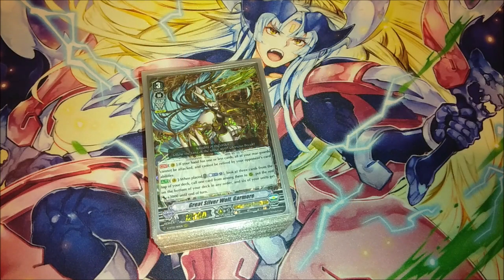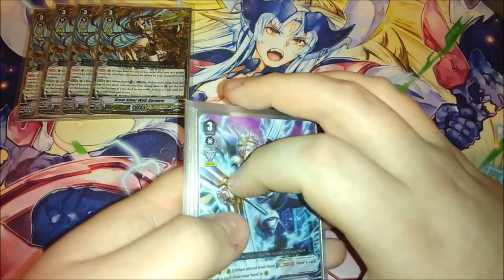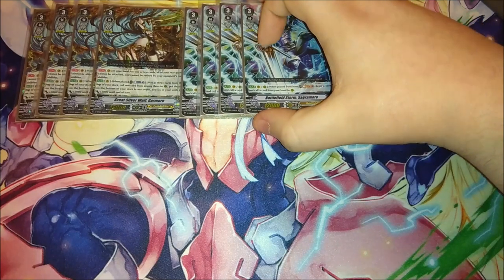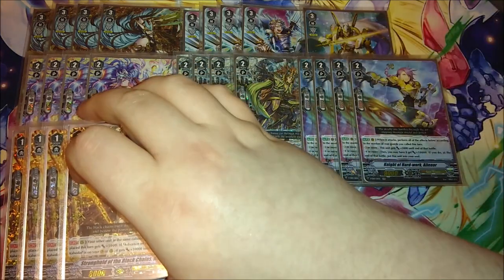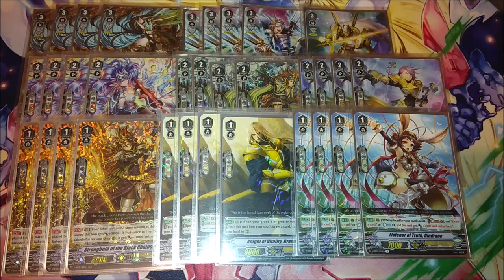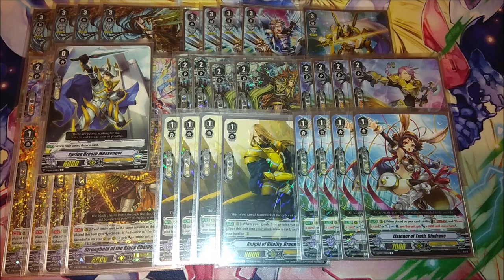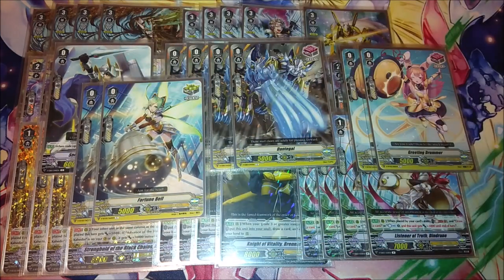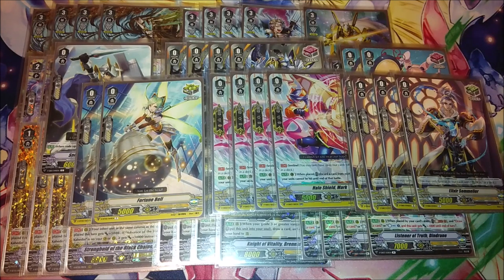V Series Silver Wolf Garmore Deck Profile V-EB10 | Cardfight!! Vanguard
Updated Silver Wolf Garmore deck, trying some new cards from V-EB10 The Mysterious Fortune.

Deck List

Grade 3
4 Great Silver Wolf, Garmore
4 Battlefield Storm, Sagramore
1 White Hare in the Moon's Shadow, Pellinore

Grade 2
4 Player of the Holy Bow, Viviane
4 Advance of the Black Chains, Kahedin
4 Knight of Hard-work, Alienor

Grade 1
4 Stronghold of the Black Chains, Hoel
4 Knight of Vitality, Brennius
4 Listener of Truth, Dindrane

Grade 0
1 Spring Breeze Messenger (Starter)

Triggers
4 Dantegal (Front)
2 Greeting Drummer (Front)
2 Fortune Bell (Crit)
4 Halo Shield, Mark (Draw PG)
4 Elixir Sommelier (Heal)

Chapters
0:00 Intro
0:58 Deck Profile
11:50 Outro